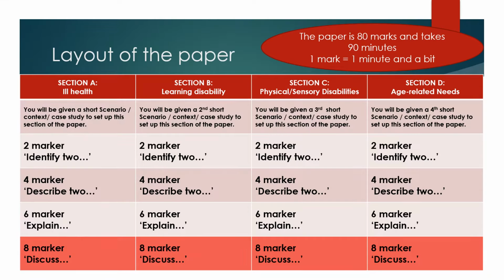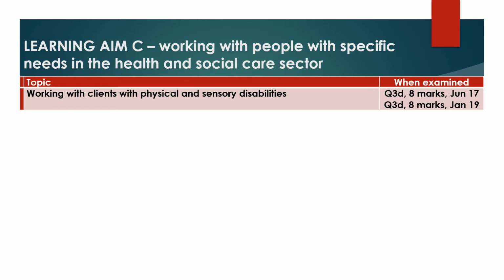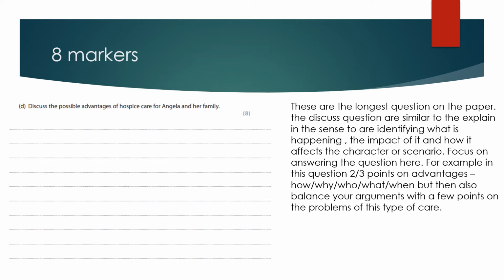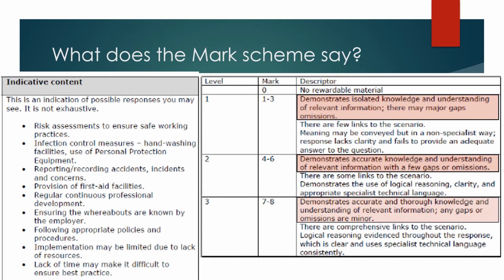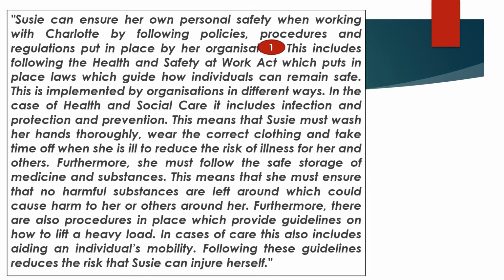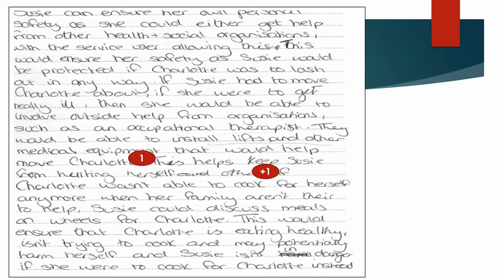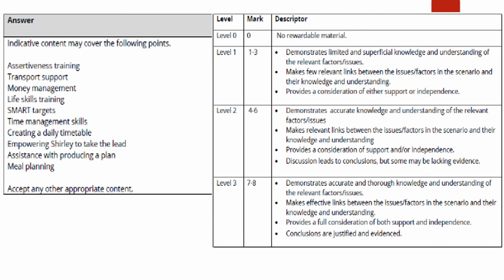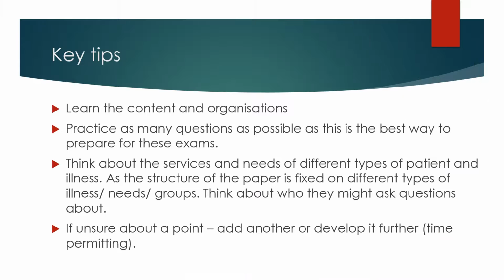Health & Social Care - UNIT 2 - Working in care - How to answer 8 mark questions 📝📝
This video discussed the key skills and approaches needed when answering 8 mark questions in the unit 2 exam paper.

8 markers are really important questions as they make up 32/80 marks in the exam. This video explains what to do with 8 mark questions and provides two exemplar question/responses to 8 mark question marked/ standardised by Pearsons.